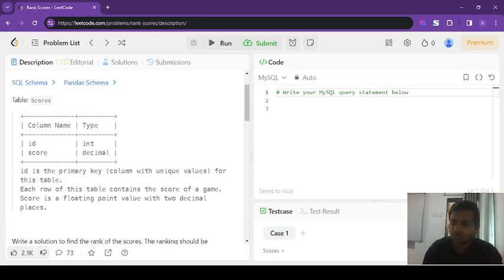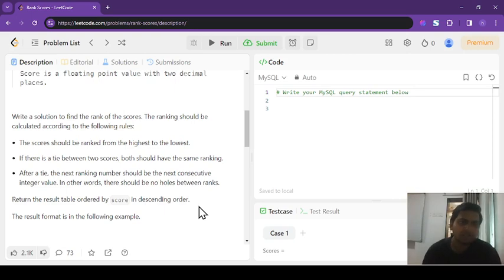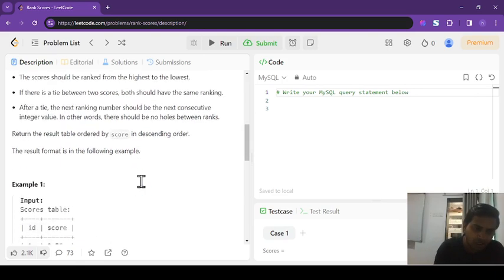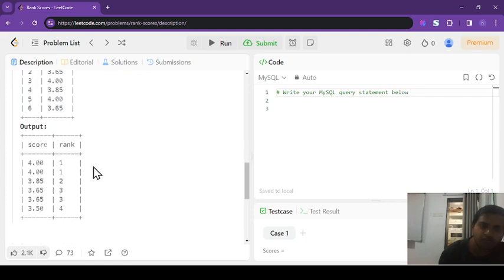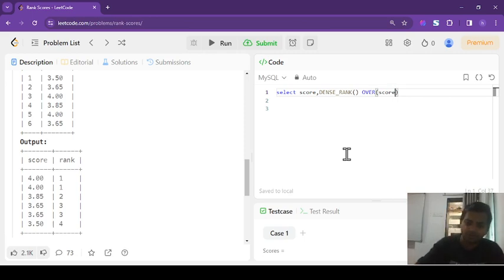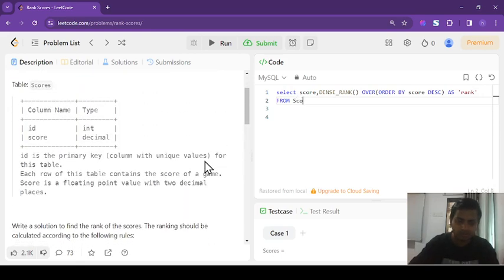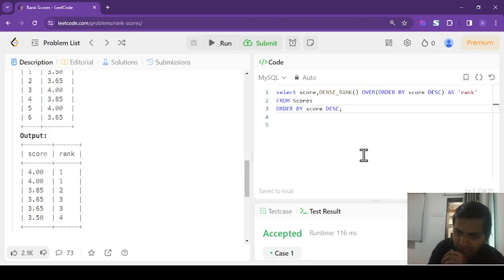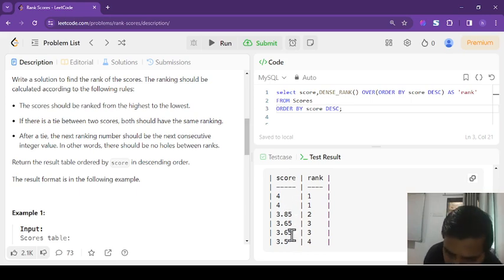Rank Scores - LeetCode SQL Solution [MySQL]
Check out the solution for medium difficulty level leetcode SQL problem using MySQL called "178. Rank Scores"